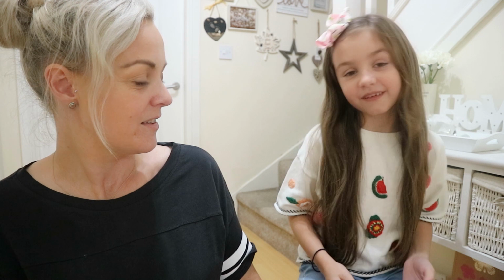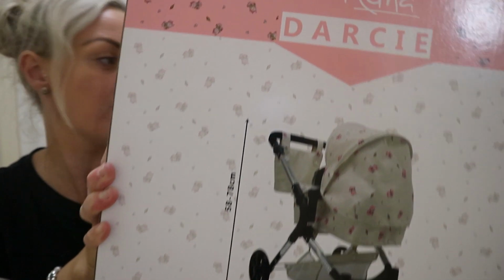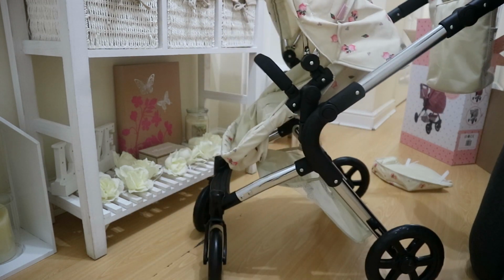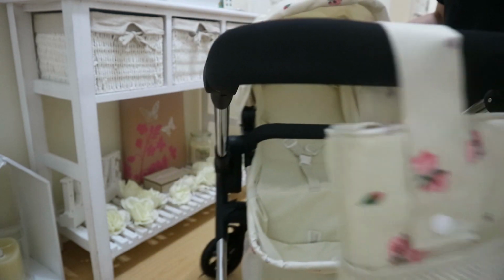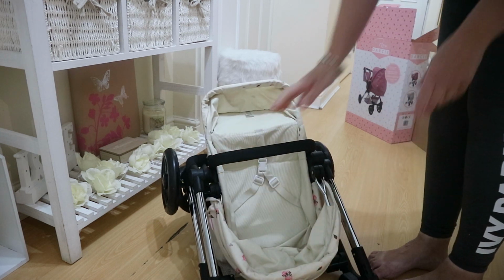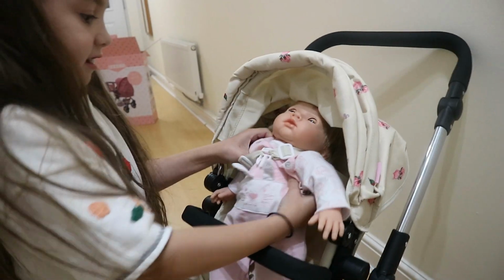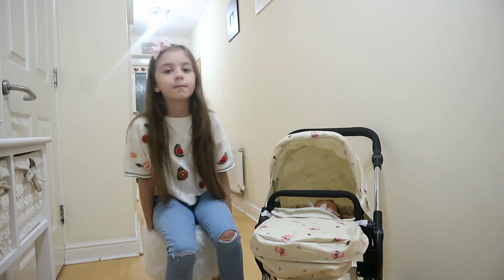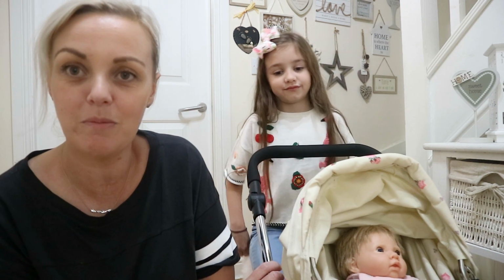DOLLS PRAM UNBOXING & REVIEW / ROMA DOLLS PRAM / LIFE OF A REBORN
Hi guys hope ya all super well,
Today is another RITA TOY TAKE OVER and today she’s reviewing the Roma darcey single dolls pram.
Watch us speed build and go through how this Pram system works.
All links down below xxx

Also catch us on INSTAGRAM @mummywright6
Link👇🏼below